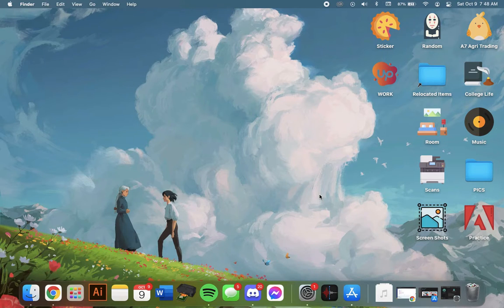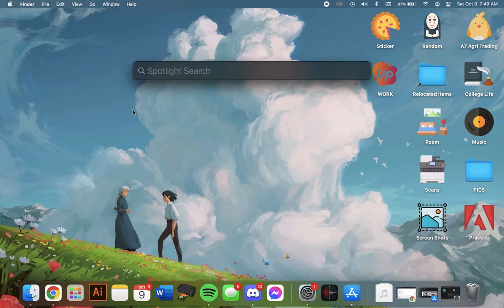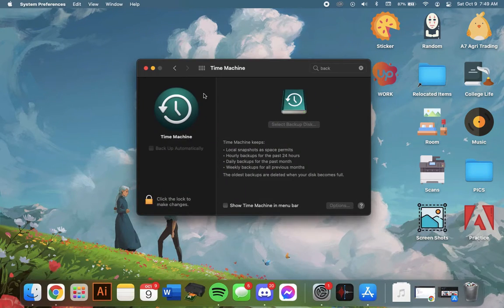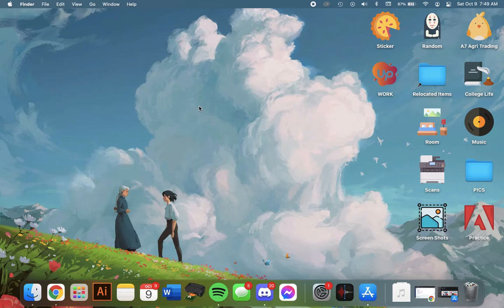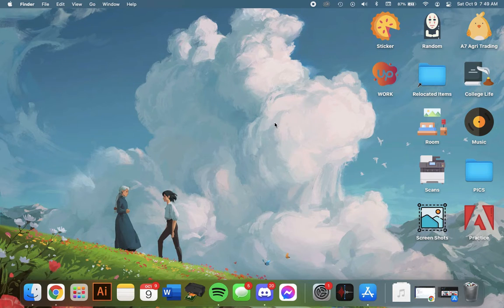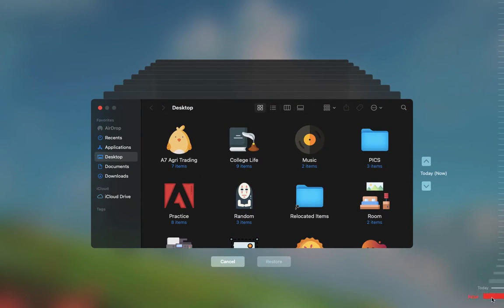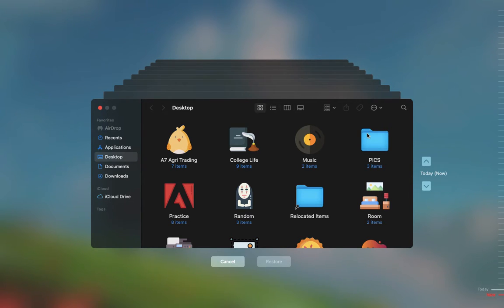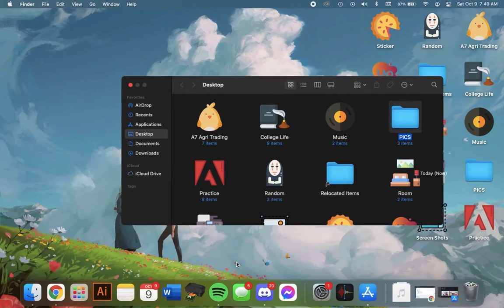How To Restore Files From A Time Machine Backup On Macbook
Learn How To Restore Files From A Time Machine Backup On Macbook

In this video I will show you how to restore files from a time machine backup on macbook